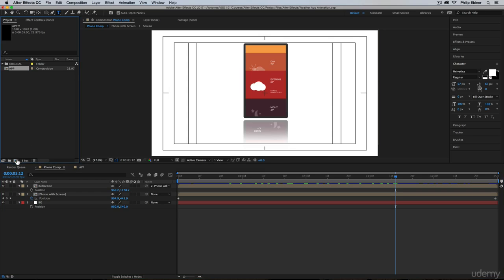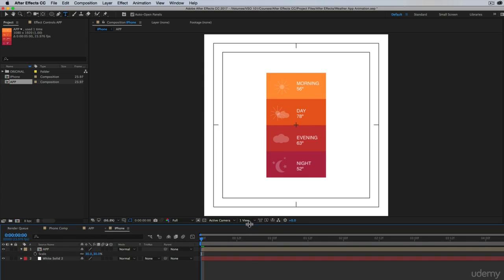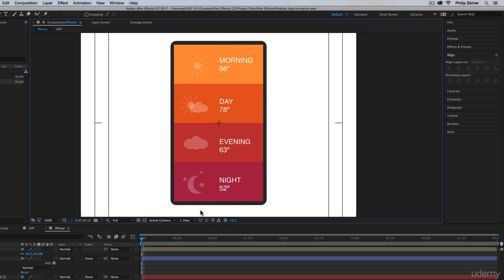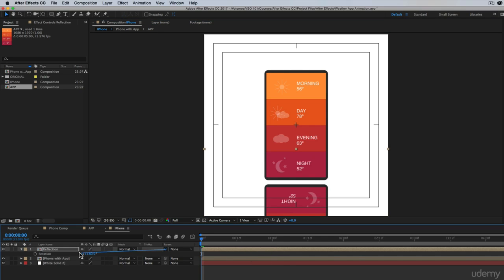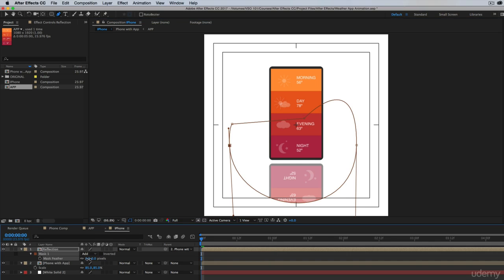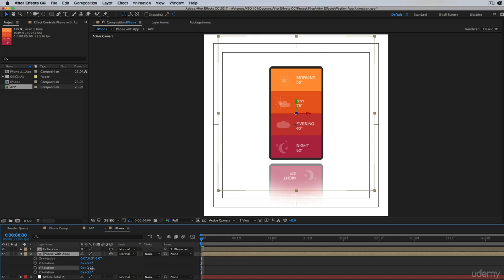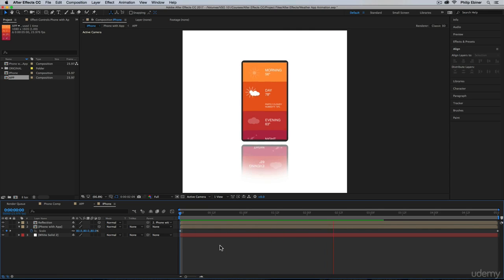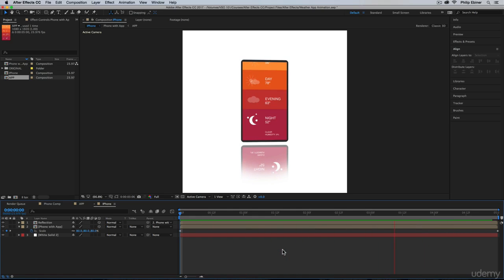038. Project Weather App User Design Animation Part 3